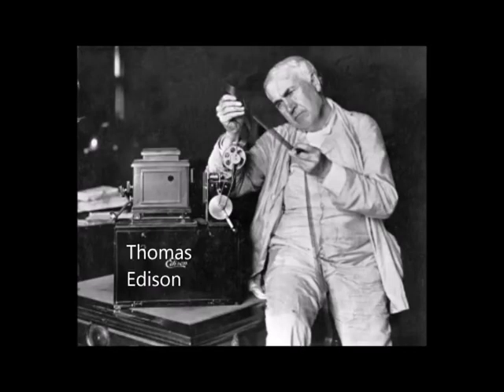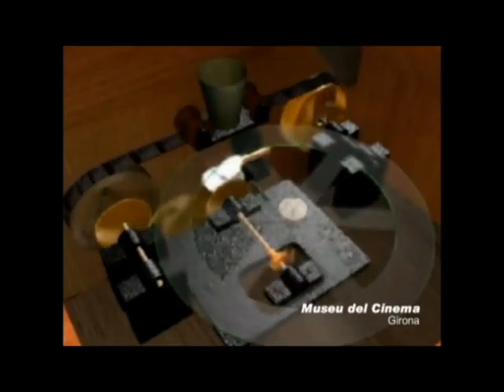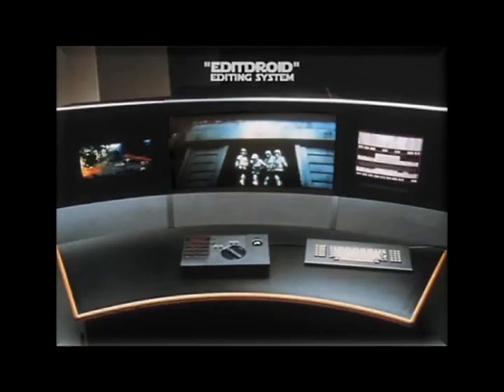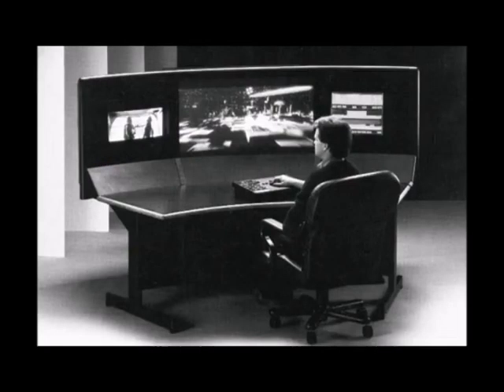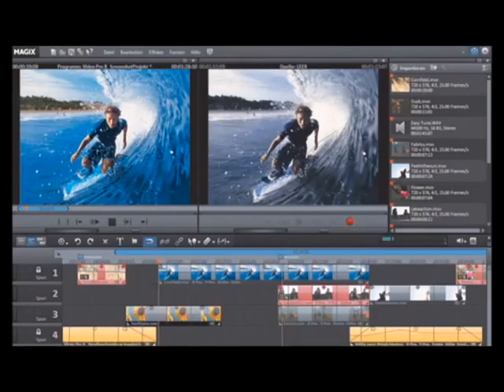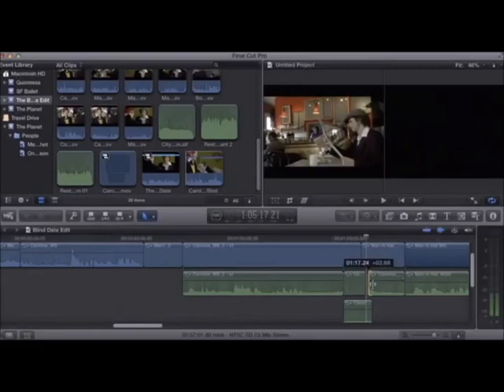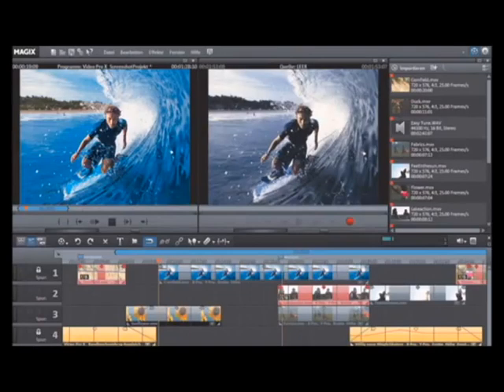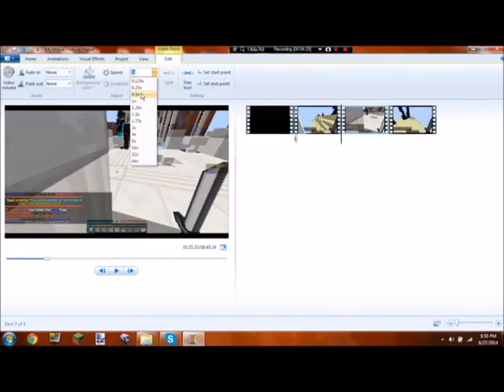history of editing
by alanya